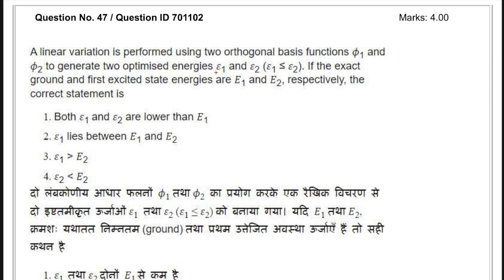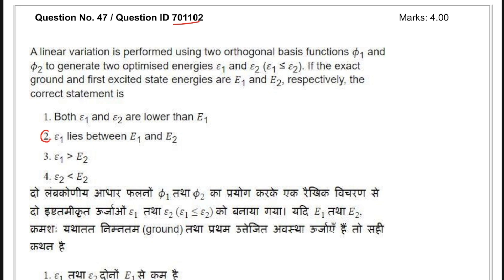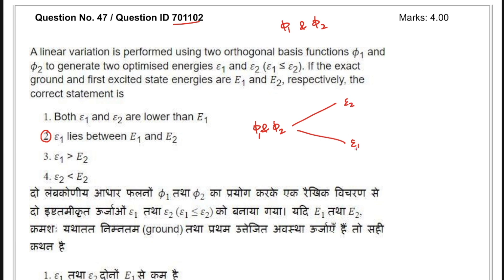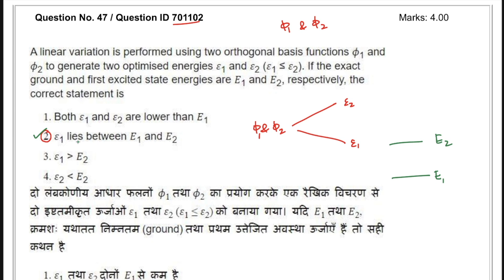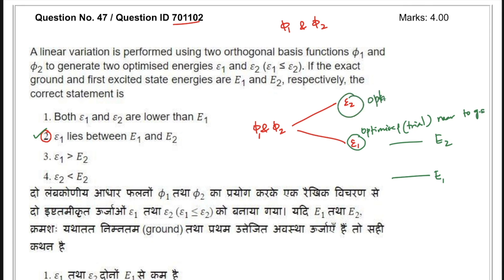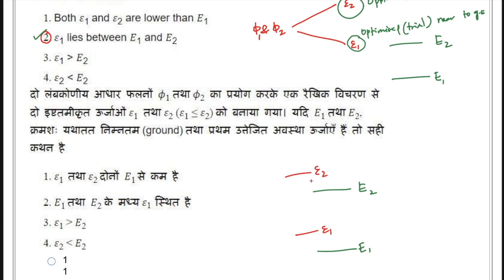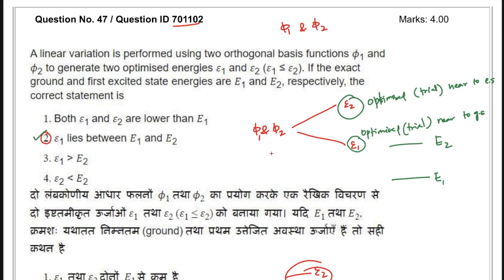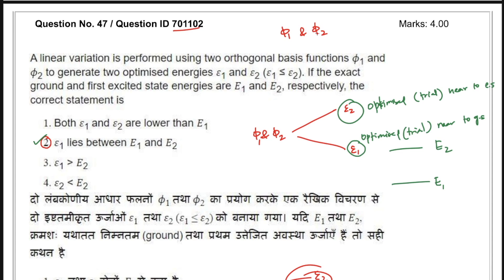Linear Variation Ques (701102) | Chellengeable | All 'Bout Chemistry